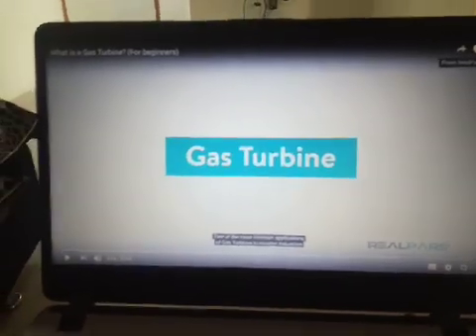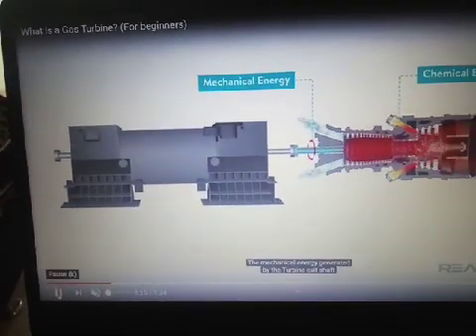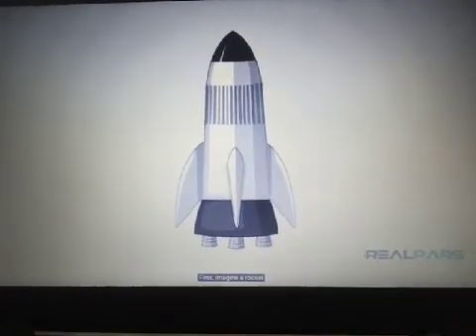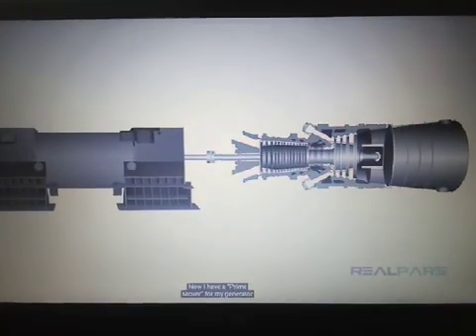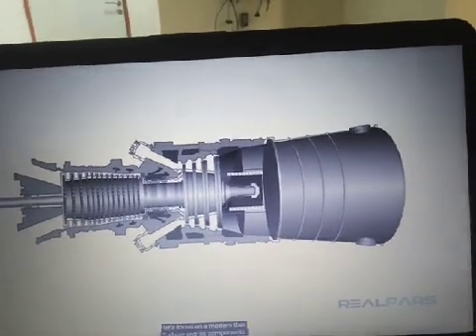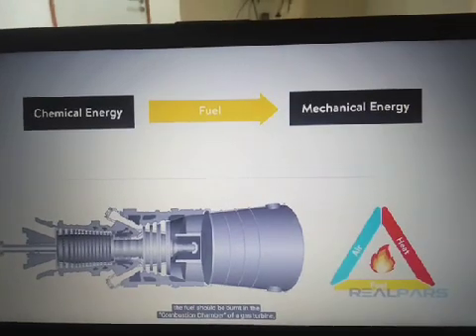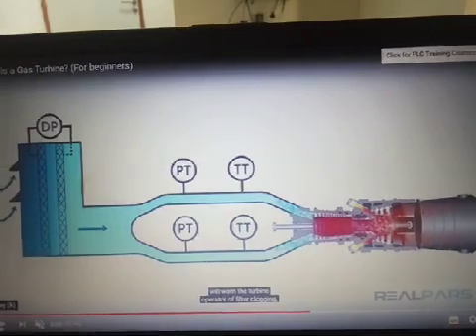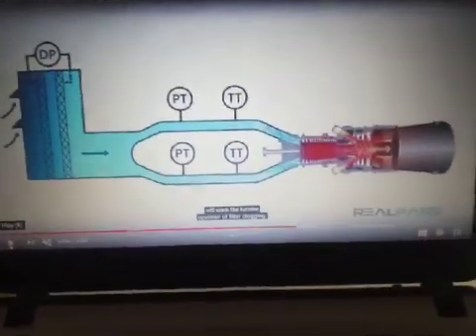Gas Turbine power plant